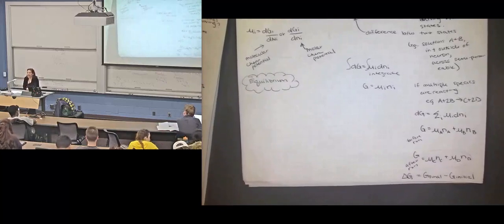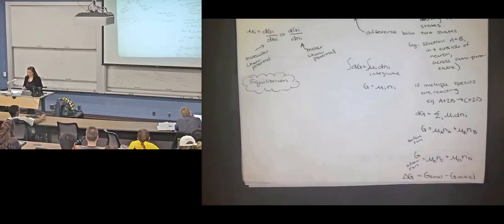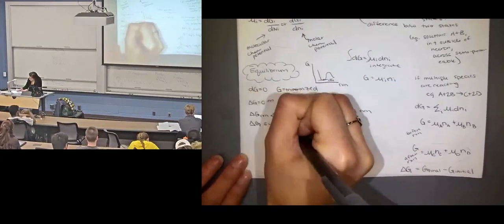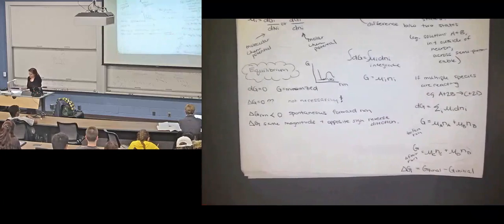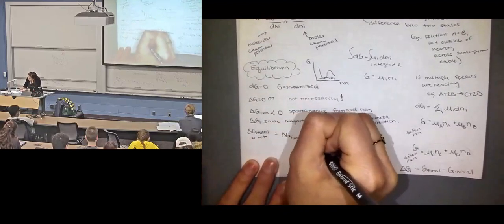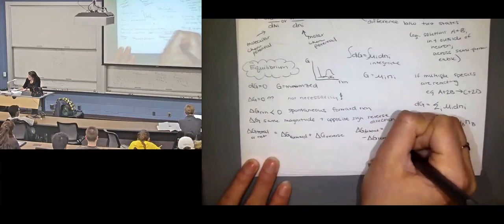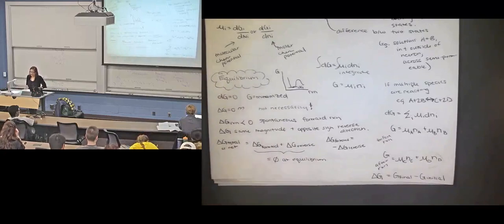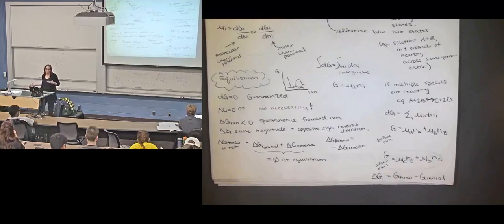dG vs. G vs. deltaG -- knowing the differences pt 2